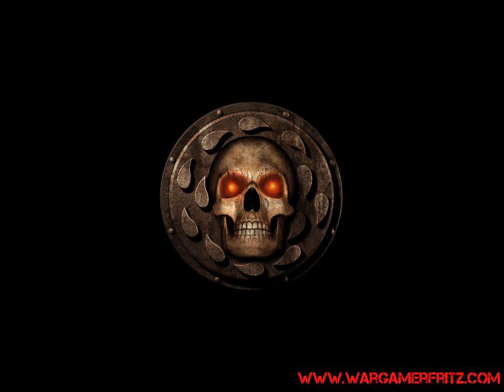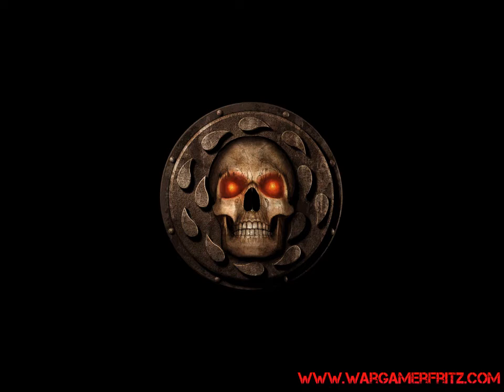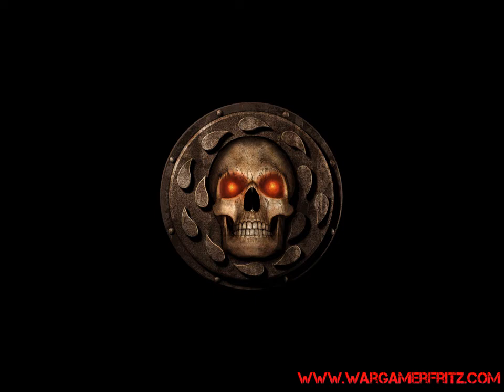Baldur's Gate Tactics: Is A Wizard Slayer THAT Bad?